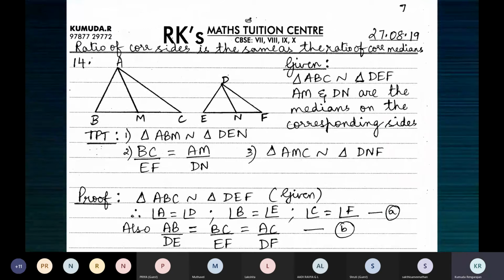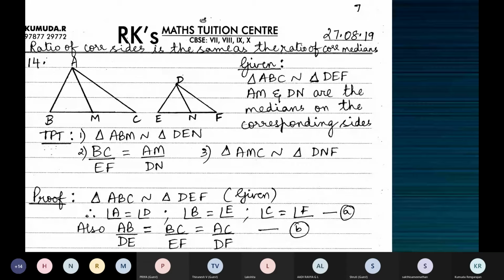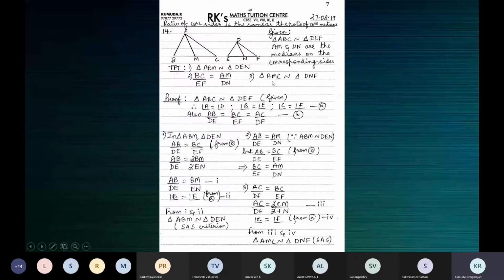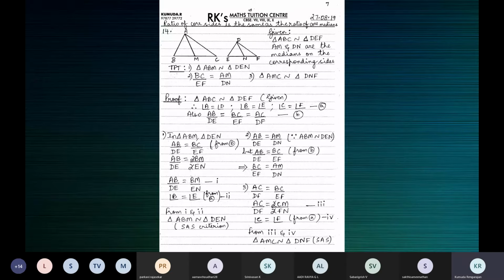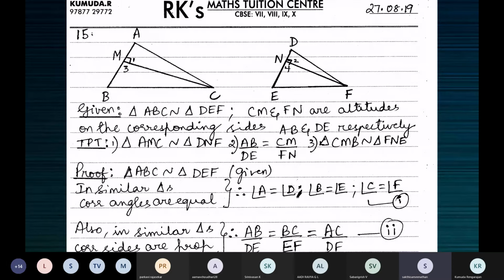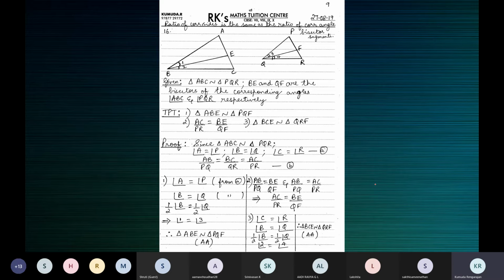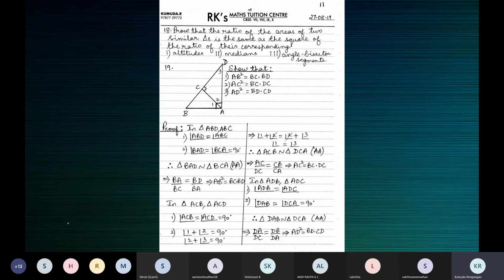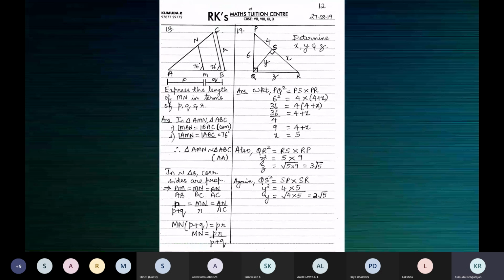Similar Triangles-CBSE-X-Meeting Recording(07/09/2021)